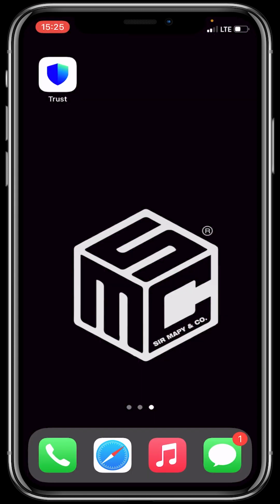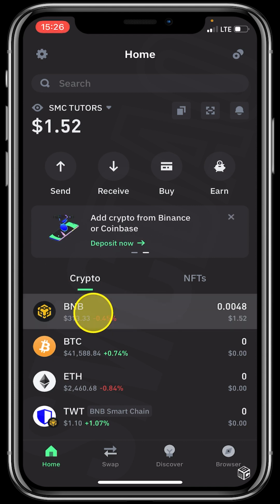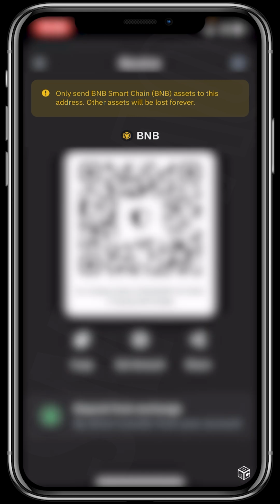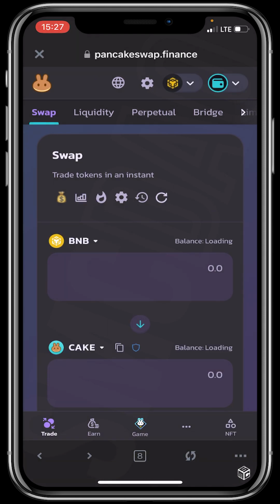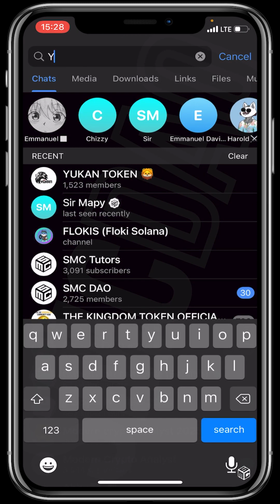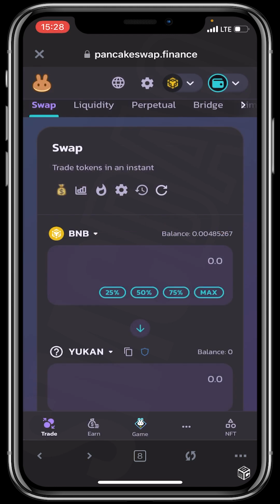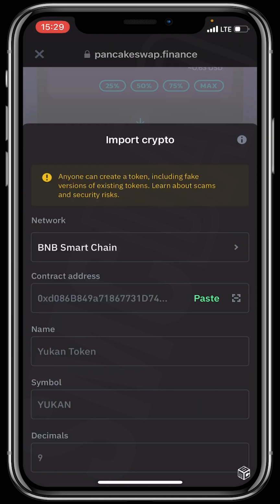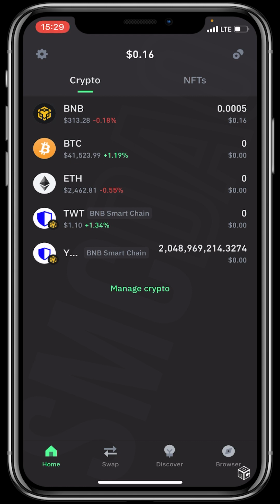How to buy Yukan Token on Pancakeswap using Trustwallet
(00:00) - Intro to Buying Yukan Token
(00:04) - Setting Up Trust Wallet
(00:18) - Funding Wallet with BNB
(00:39) - BNB Transfer Process
(00:59) - Using Pancake Swap in Trust Wallet
(01:13) - Switching to BNB Smart Chain
(01:28) - Entering Yukan Contract Address
(02:01) - Purchasing Yukan Tokens
(02:26) - Transaction Confirmation
(02:34) - Adding Token to Wallet
(02:45) - Purchase Verification
(03:11) - End and Additional Tips